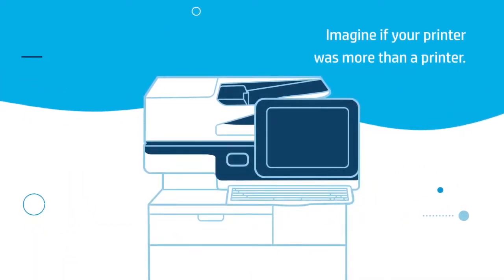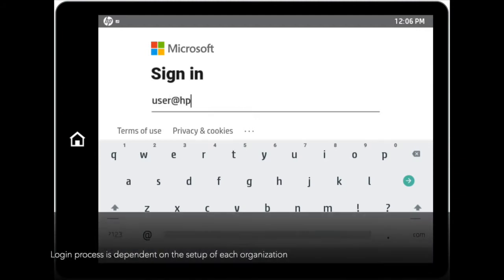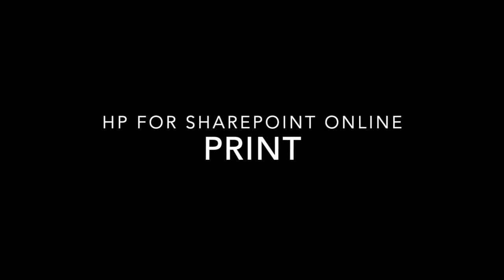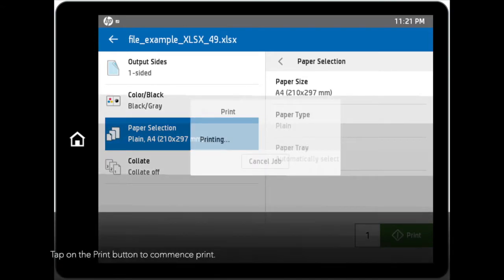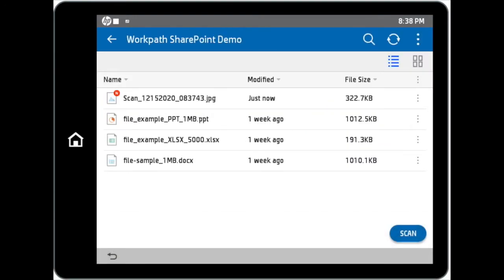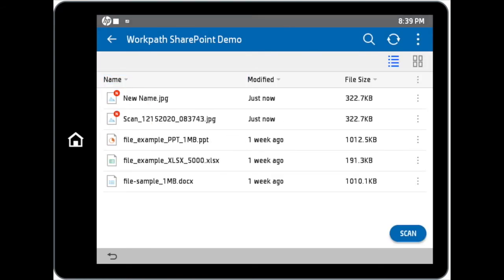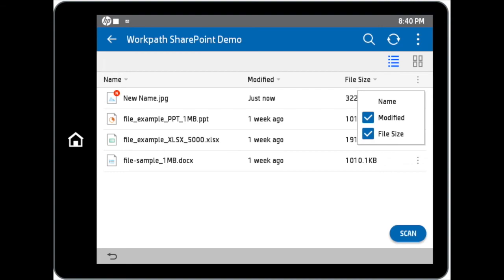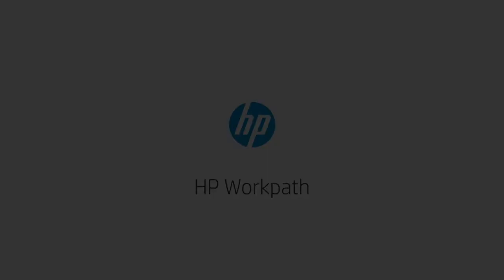HP Workpath App - HP for SharePoint Online Walkthrough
The HP for SharePoint app can be used to scan to and print from your Microsoft SharePoint cloud account using the printer control panel. By providing a direct connection between the HP printer and the SharePoint account, the HP for SharePoint app optimizes workflows and worker efficiency with the following key features:
● Scan directly to SharePoint and print or email directly from SharePoint in one integrated step using the printer control panel.
● Manage documents and apply document metadata directly from the control panel of any enabled HP printer.
● Quickly locate stored documents using enhanced search and filter capabilities.
● Integrated document access and account sign in steps eliminate additional time-consuming sign on requirements and the extra step of downloading documents to a computer.